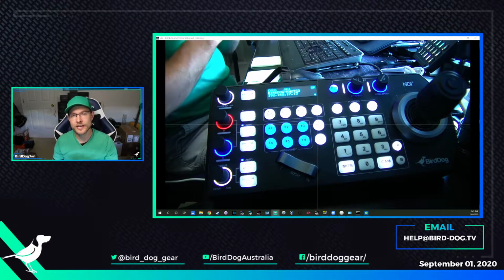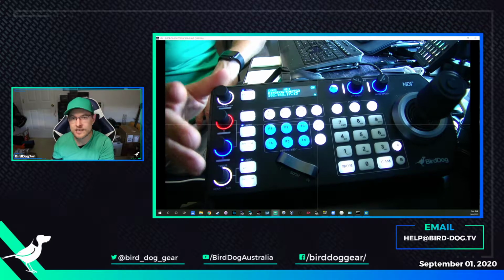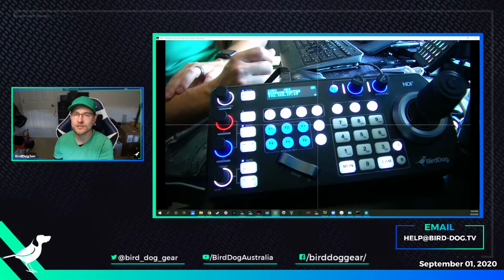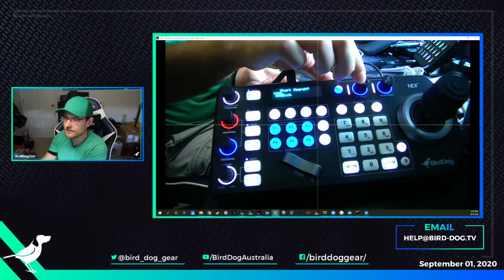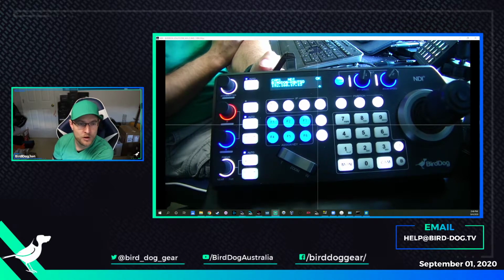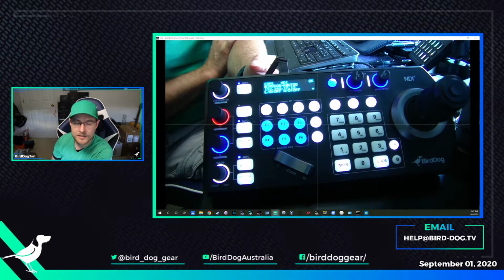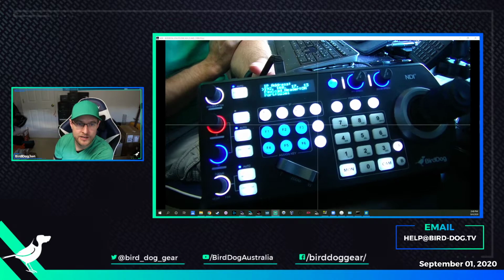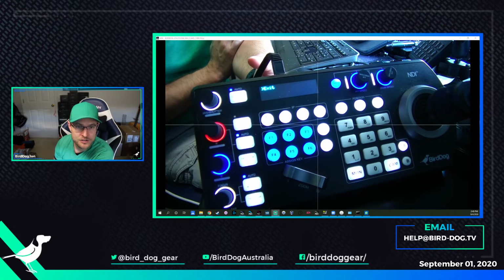Adding Cameras to Keyboard with NDI-IP and VISCA-IP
A short video on how you add cameras to the Keyboard. to make sure your units are up to date.